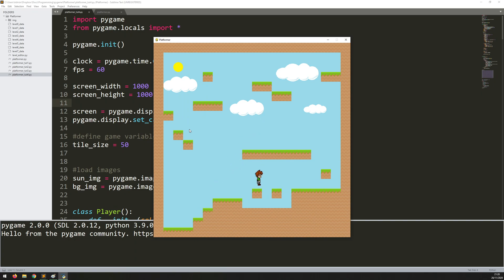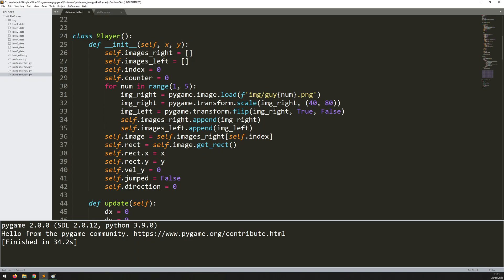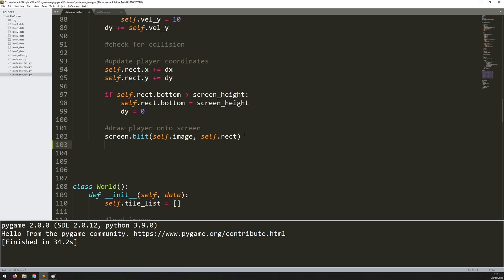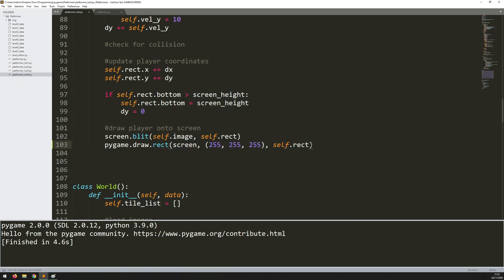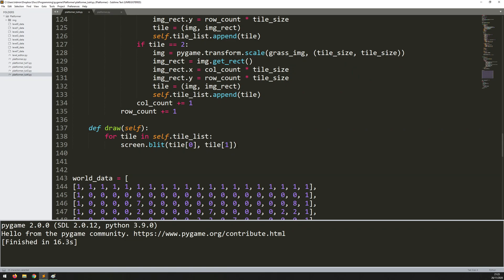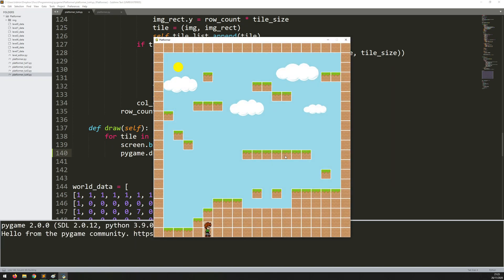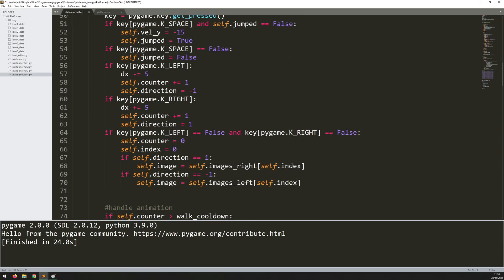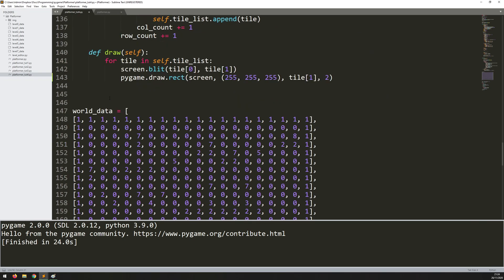PyGame Platformer Game Beginner Tutorial in Python - PART 4 | Adding Collision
In this Python tutorial I code a Platformer Game using the PyGame module. I'm going to cover pygame collision